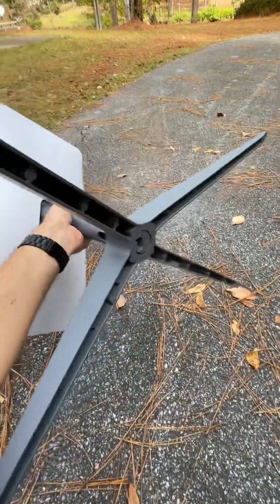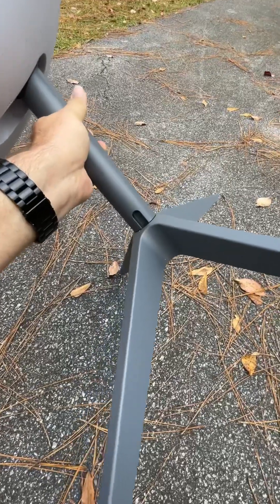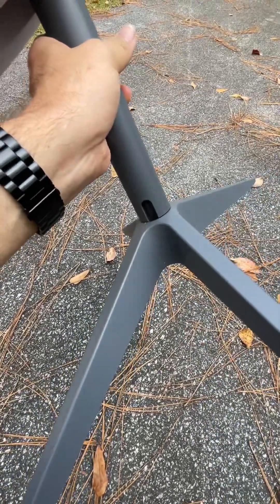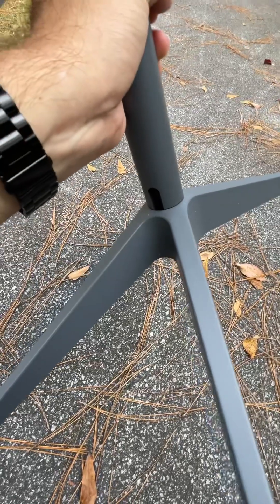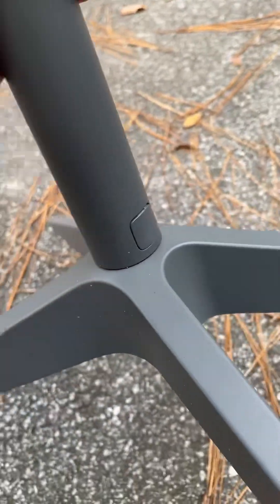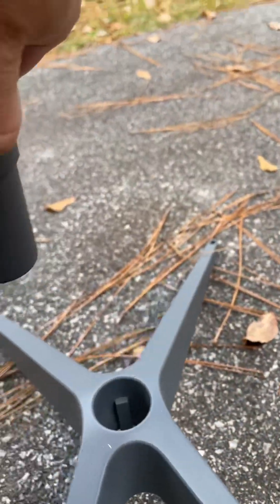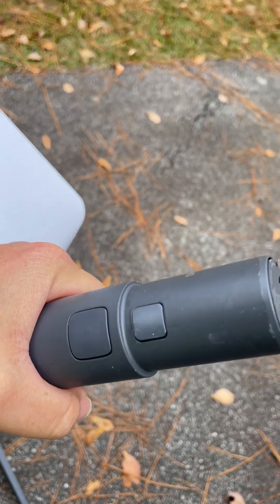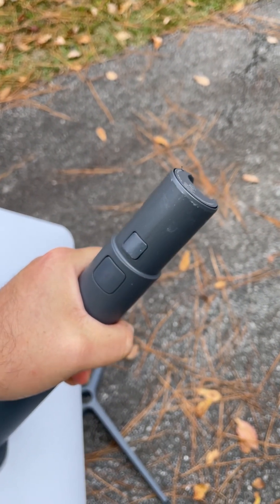Howto Disassemble Starlink Base